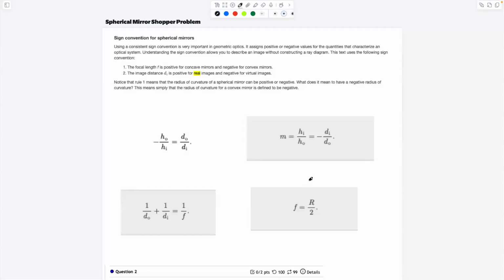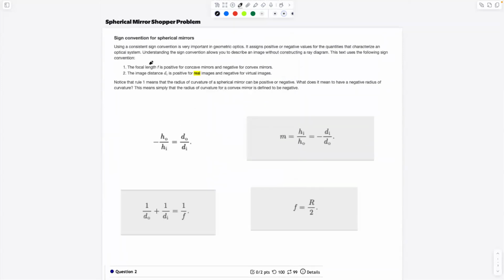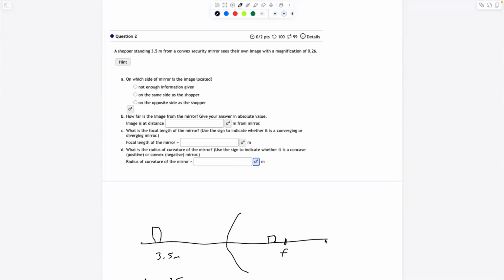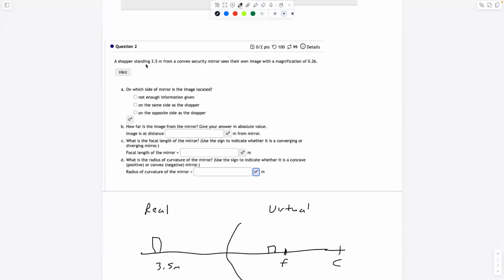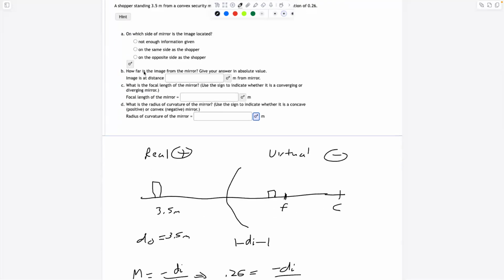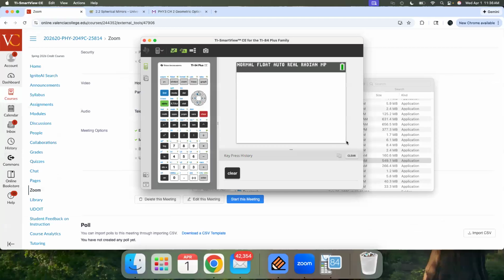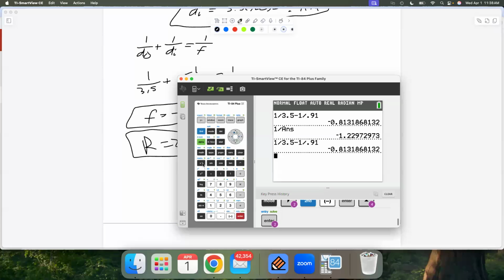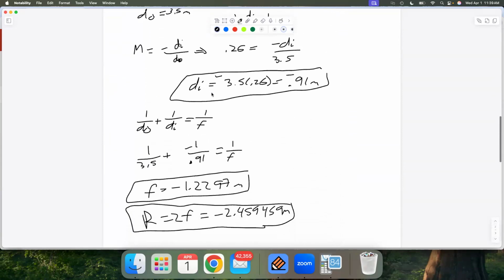Spherical Mirror Shopper Problem